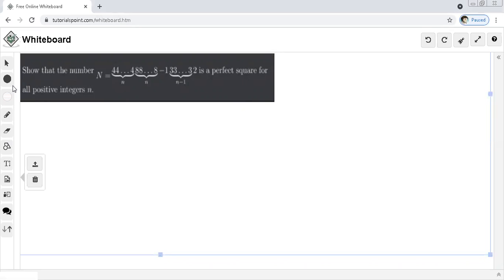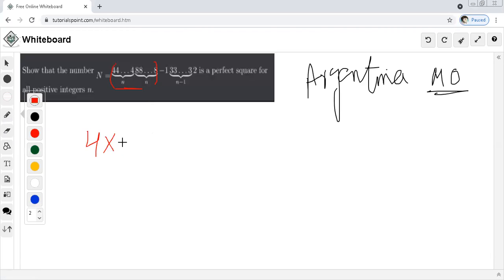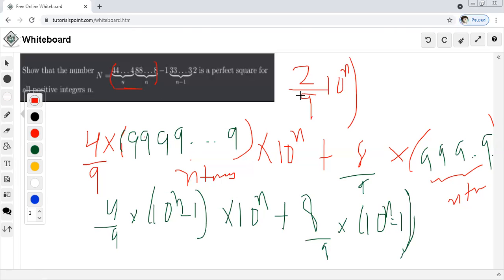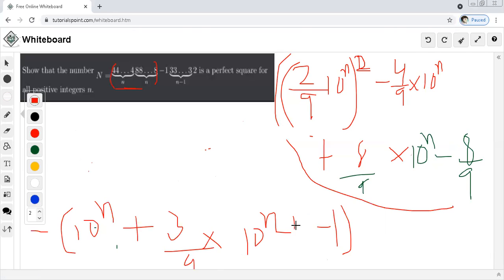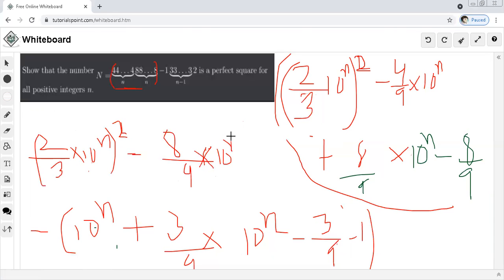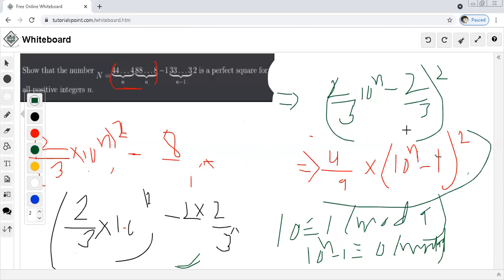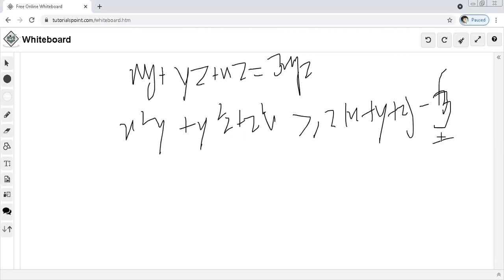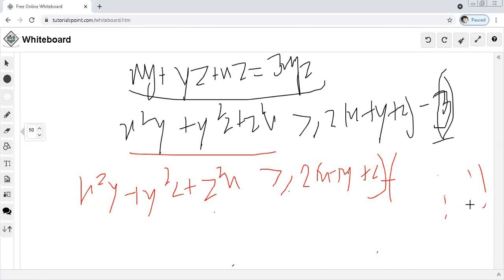An old number theory question from Argentina....